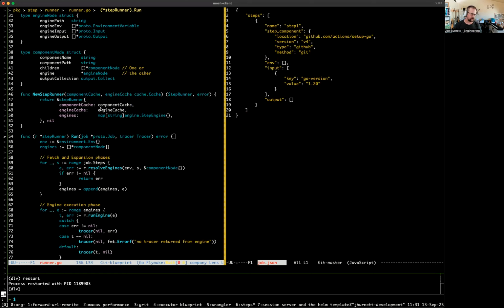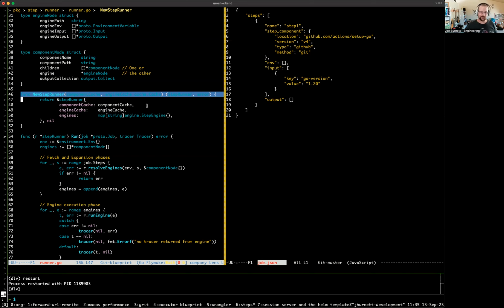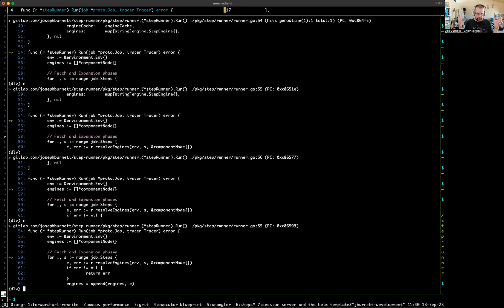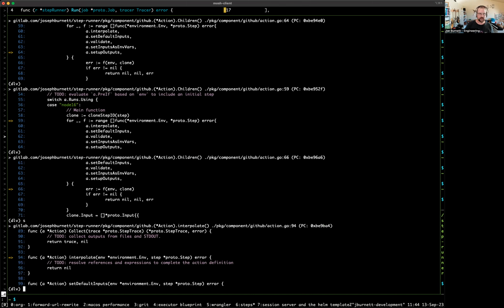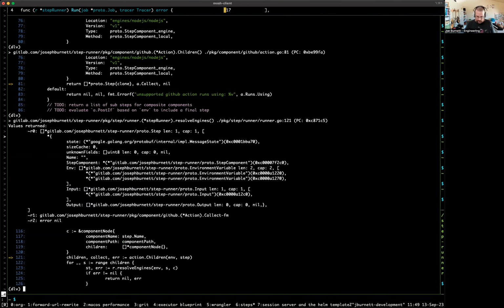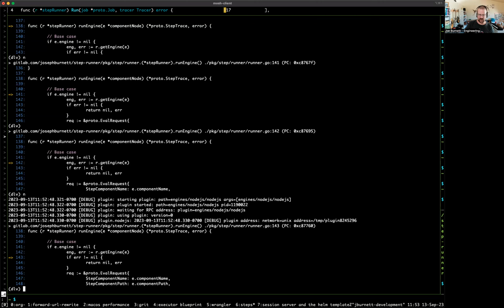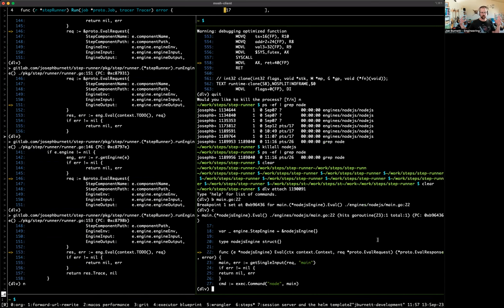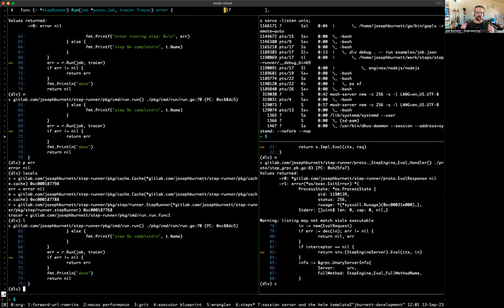Step Runner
Step Runner is a new GitLab binary that runs in the target environment. It supports composable Steps and enables running GitHub Actions as part of GitLab Jobs.

This is a code walkthrough of Step Runner executing a GitHub Action. It's exploratory code to support the Step Runner blueprint, not yet a full proof-of-concept. More details can be found in the associated blueprint merge request.